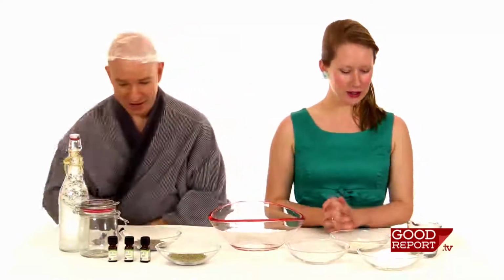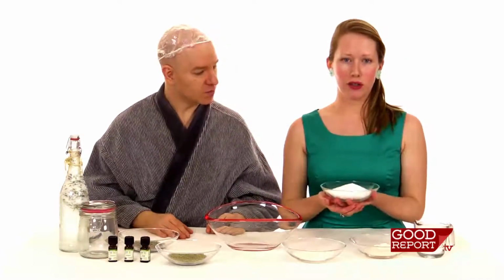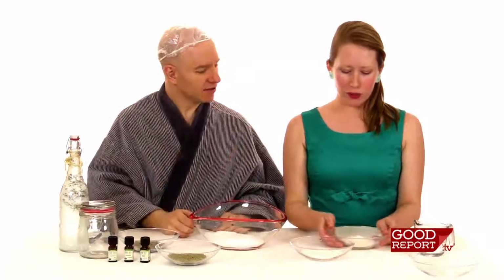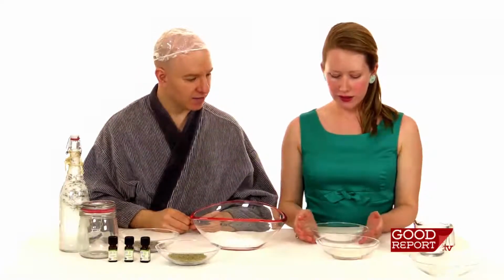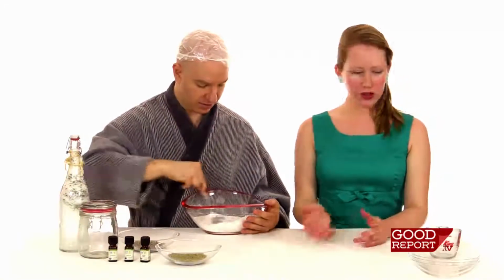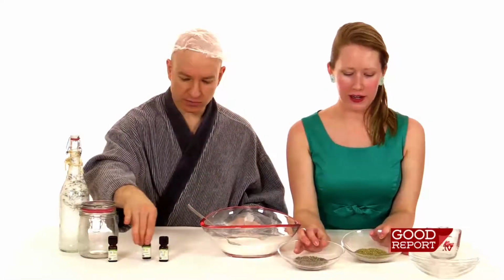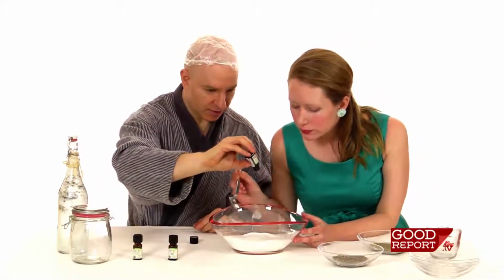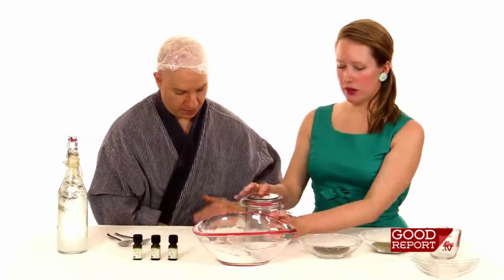DIY Bath Salts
Andrea explains the different types of salts you can use to make your own Bath Salts - where they come from, what they are good for and the essential oils you can add to make an uplifting or relaxing bath.